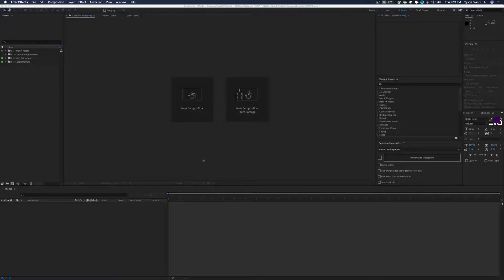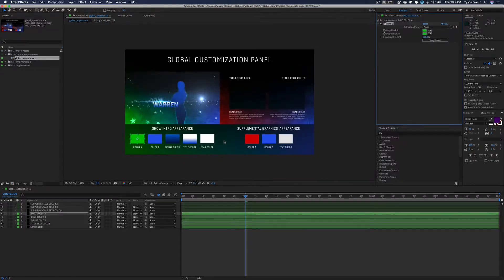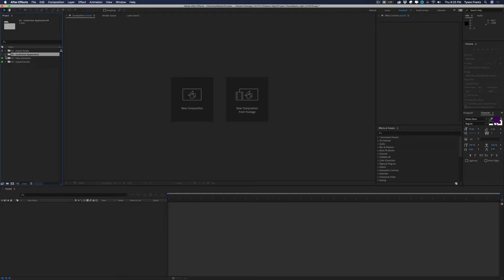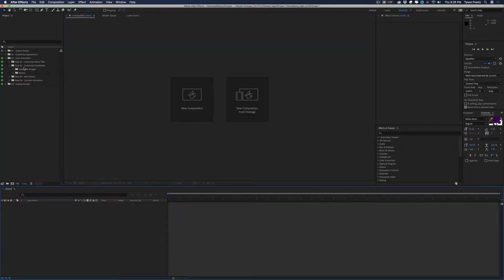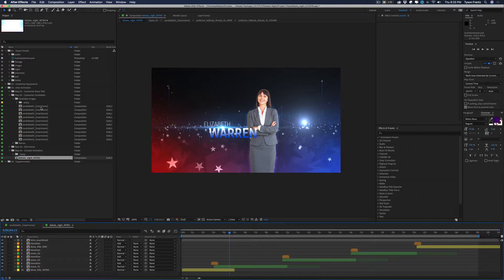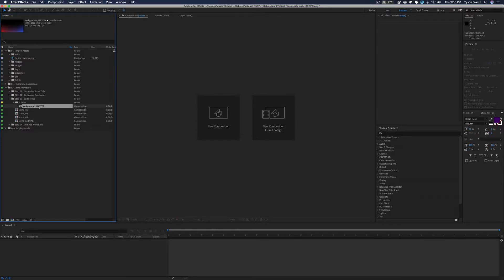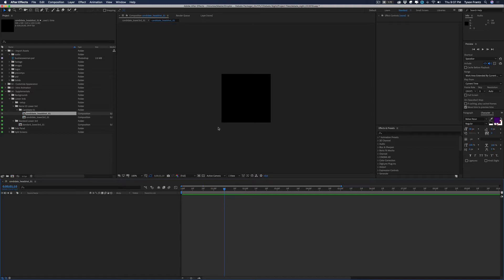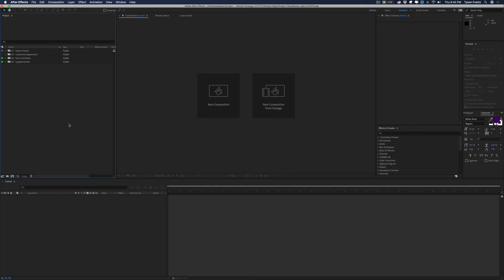Tutorial: Debate Night | Political Election Package for Adobe After Effects 1/2